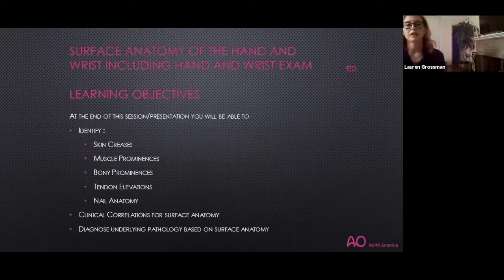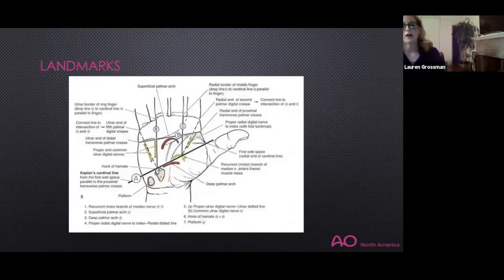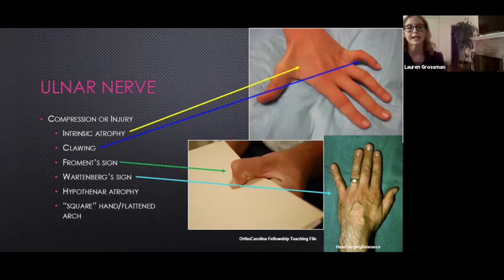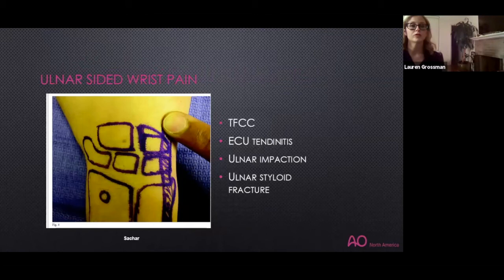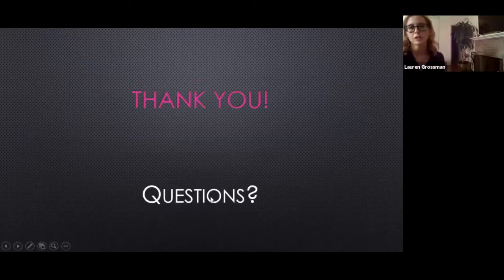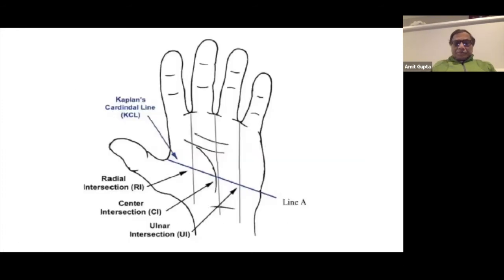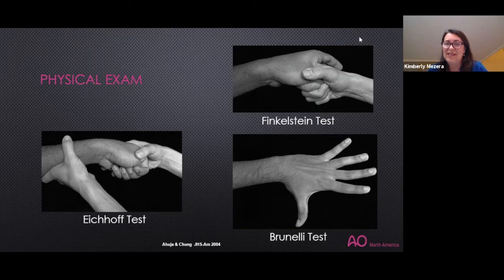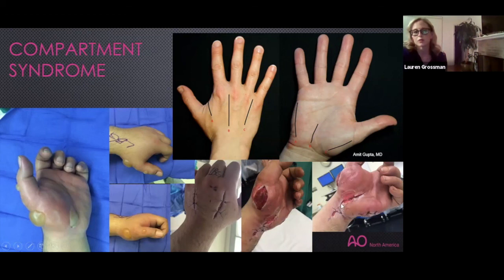AO Trauma NA Hand Online Surgery Essentials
9/10/2020 Surface Anatomy of the Hand and Wrist including Hand and Wrist Exam

9/17/2020 Hand Infections

9/24/2020 Basic Nerve Physiology and Common Compressive Neuropathy

10/8/2020 Phalangeal Fractures

10/15/2020 Metacarpal Fractures

10/22/2020 Articular Fractures in the Hand

10/29/2020 Flexor Tendon Injury

11/5/2020 Extensor Tendon Injury

11/12/2020 Scaphoid Fractures and Nonunion

11/19/2020 Fractures of the Distal Radius: Assessment and Principles of Volar Locked Plating